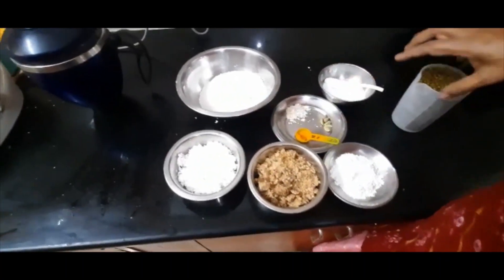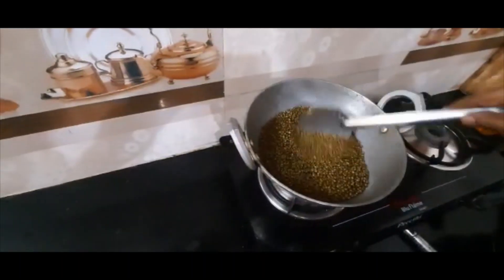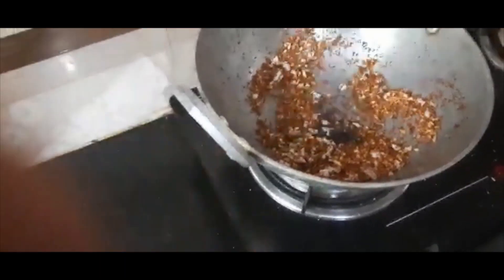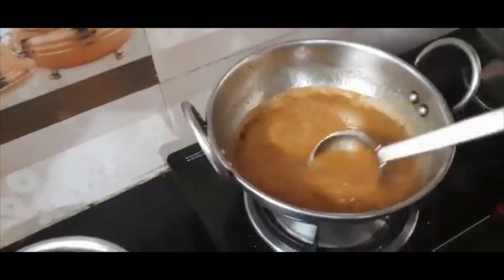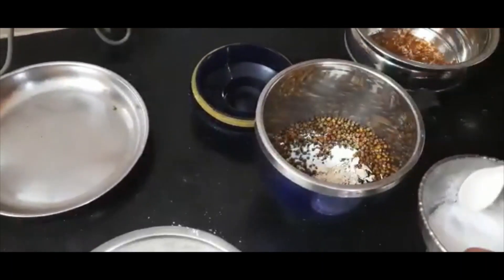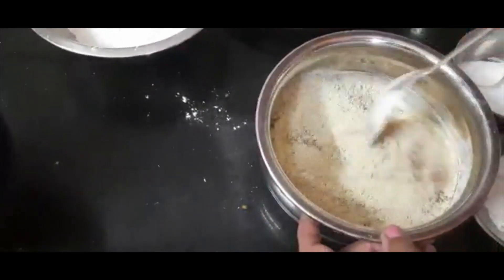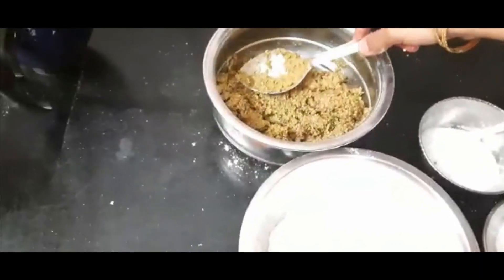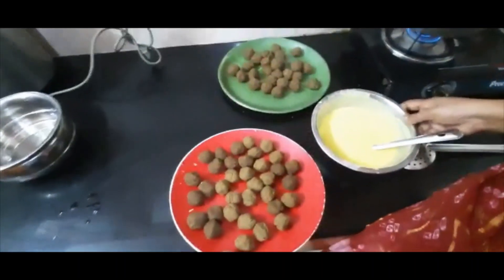Christmas special recipes /Munthiri Kothu / முந்திரி கொத்து